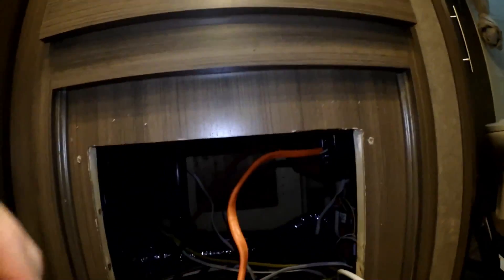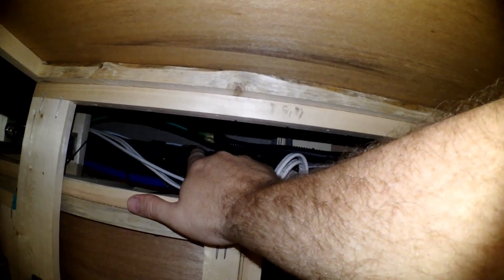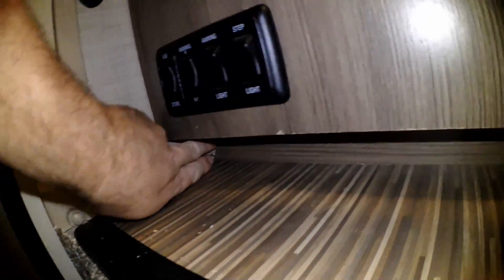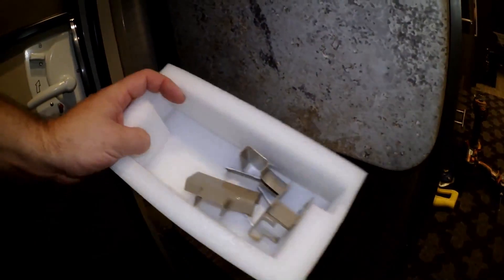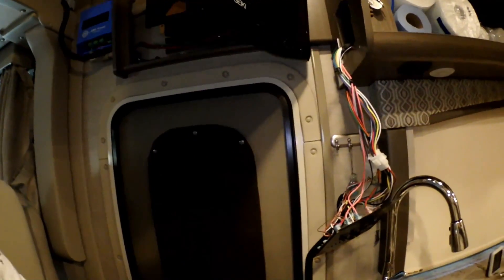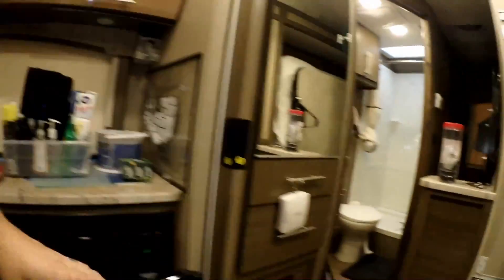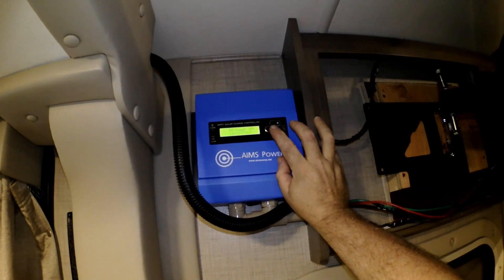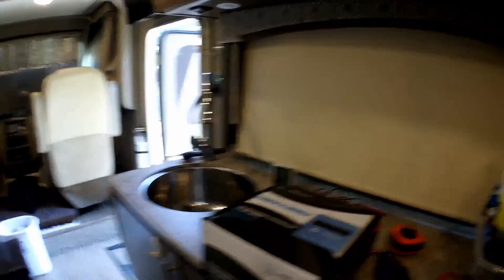Aims Power Flexible solar panel install on RV part 2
Installing 2 Aims Power flexible 120 watt solar panels on RV roof for dry camping and boondocking.

120 watt Aims Power PVSLIM120 120W
40 Amp mppt controller